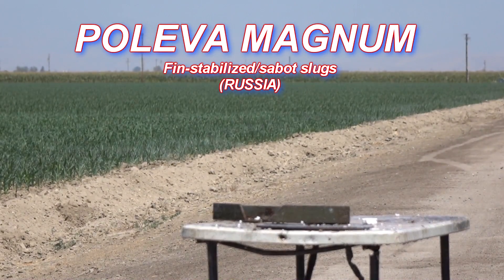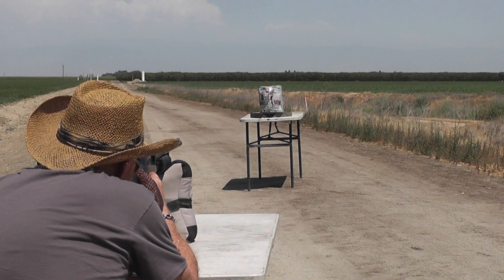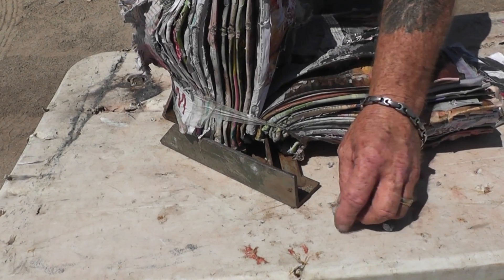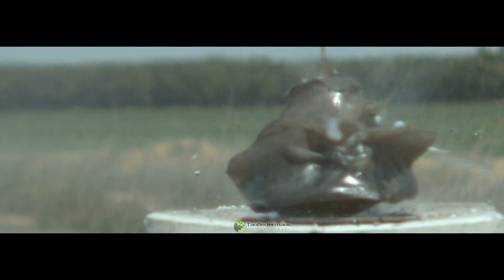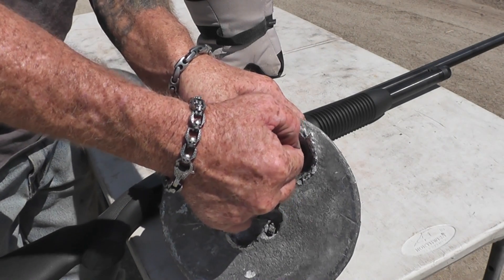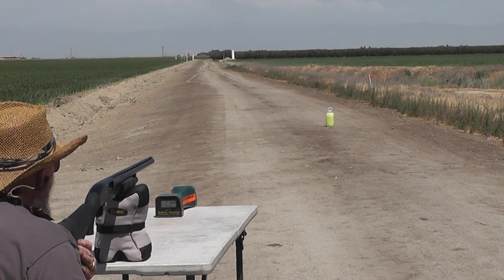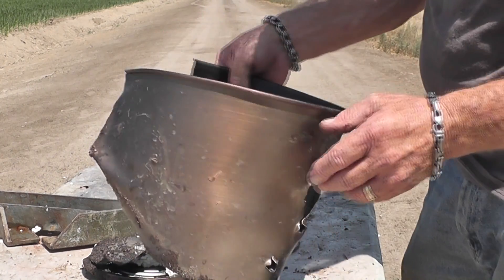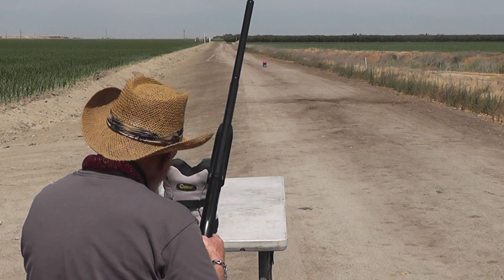Crazy Russian shotgun slug - works like a tank sabot round!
Alexey Lavrov from St. Petersburg Russia has sent us many fantastic slugs and we save the best one for last.   Because it is quite difficult and a lengthy process to get a rifle in Russia,  there is a great focus on inventing advanced projectiles for shotguns.